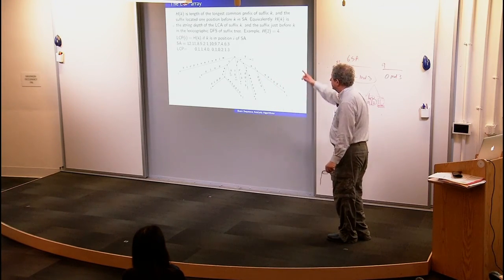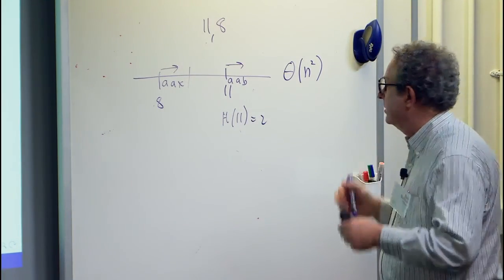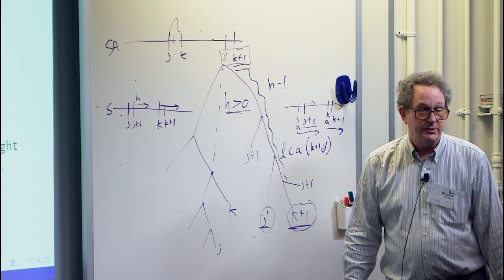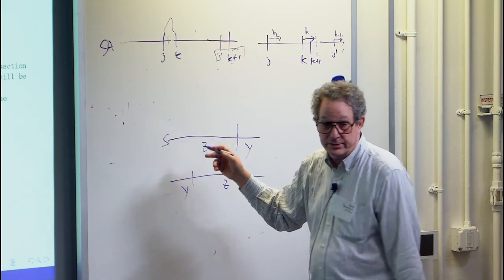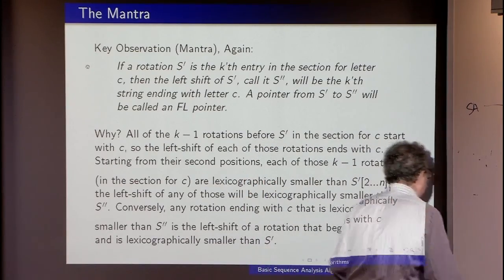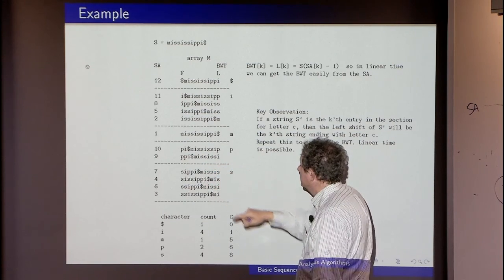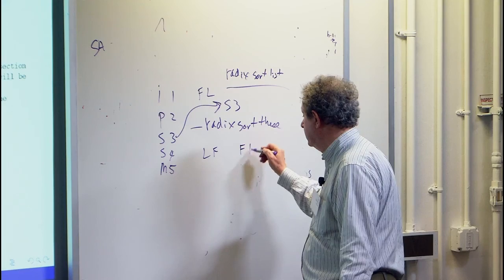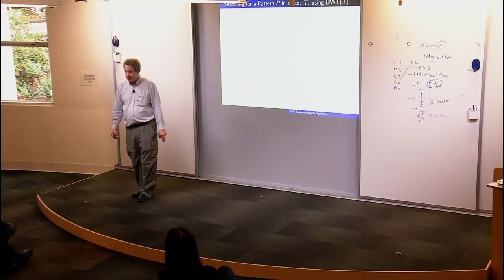Fundamentals of Stringology IV: The Burrows-Wheeler Transform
Dan Gusfield, UC Davis
Algorithmic Challenges in Genomics Boot Camp